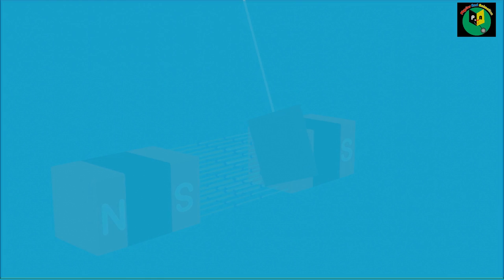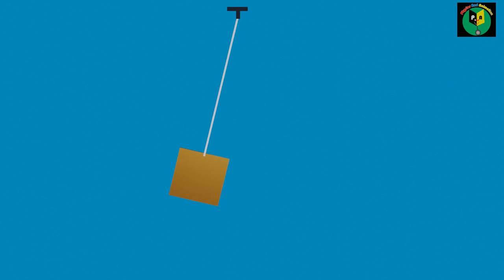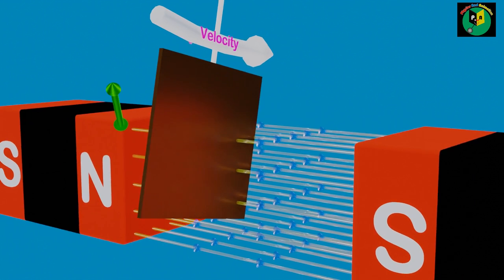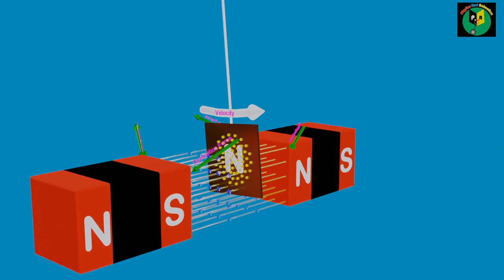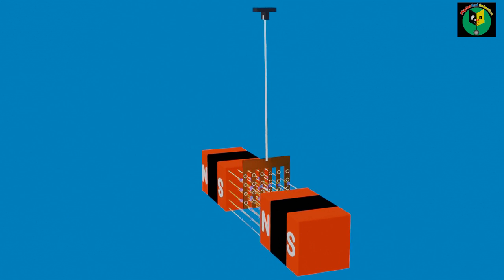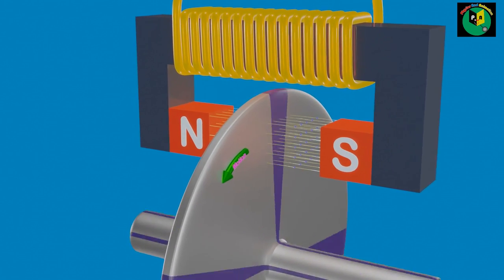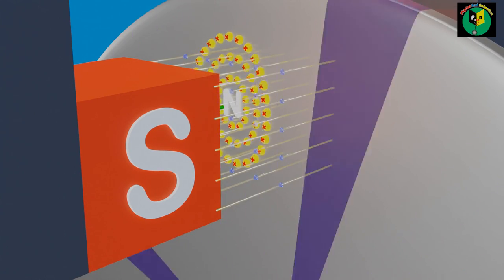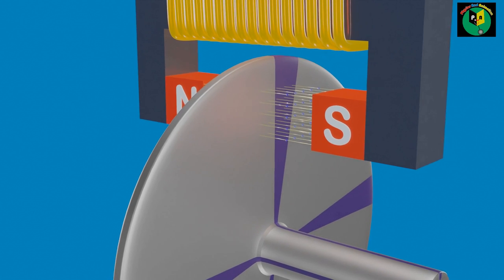Eddy current damping | eddy current application| #8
This video explains application of eddy current in current damping  and braking physics class 12 physics with animation.

*Time stamp-*
0:17 - Properties of eddy current
0:44 - Application of opposing property of eddy current
3:35 - How to reduce eddy current ?
7:44 - Breaking effect of eddy current